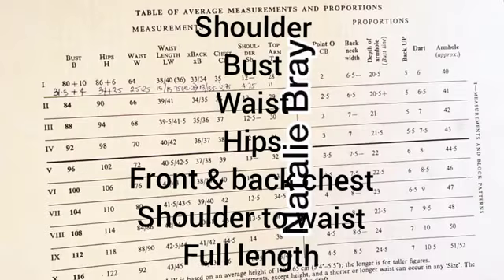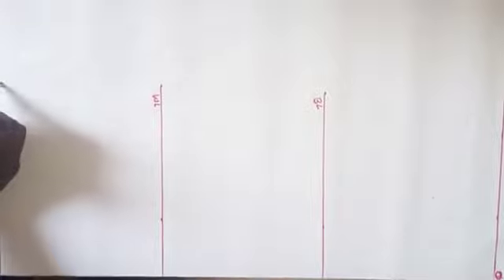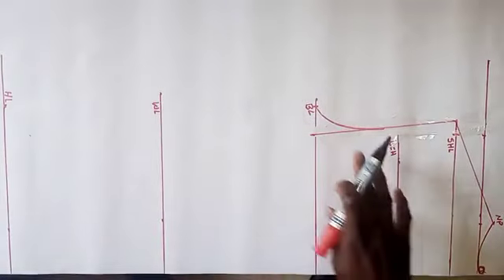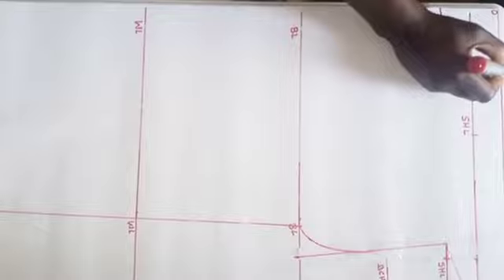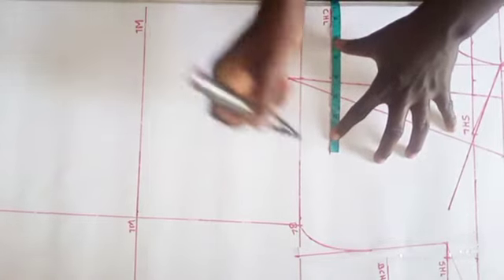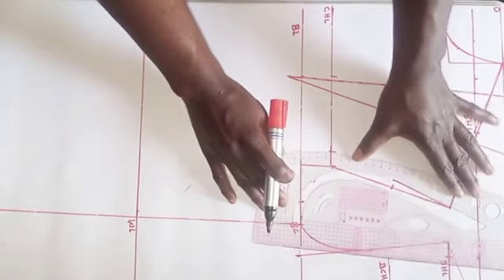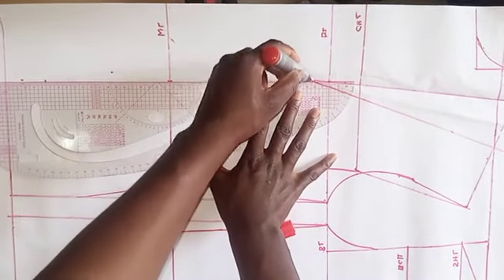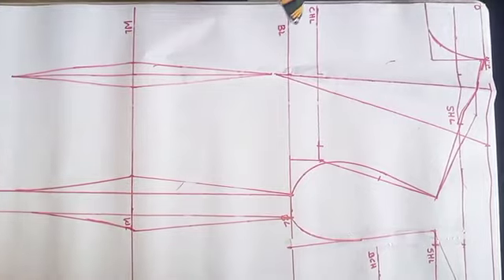How to draft a basic bodice with waist and shoulder dart..... Natalie Bray pattern